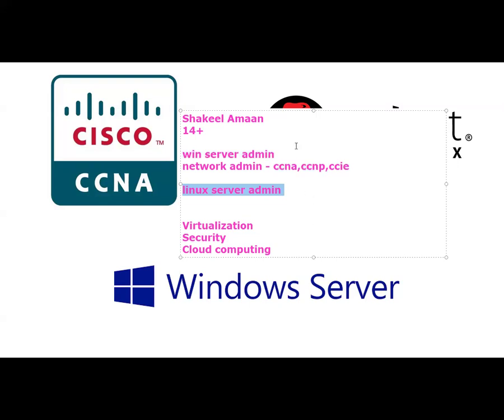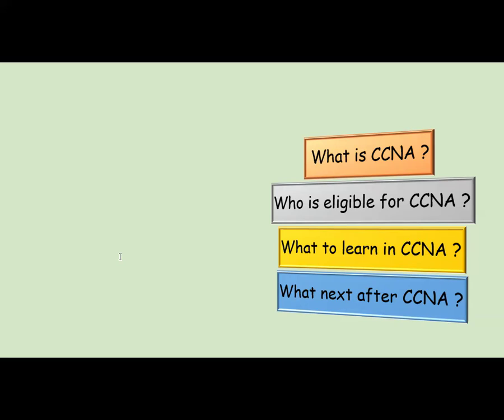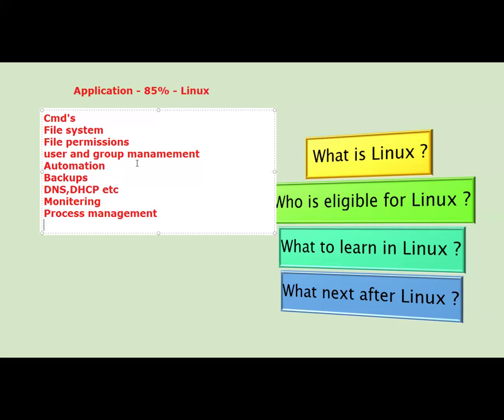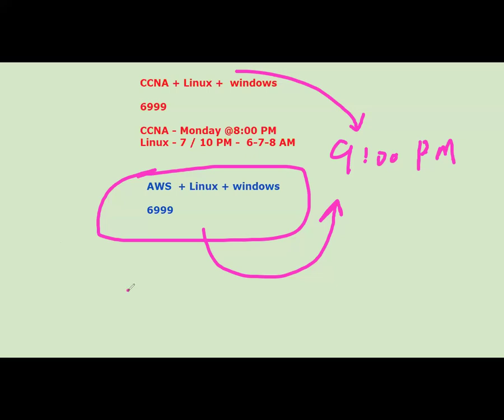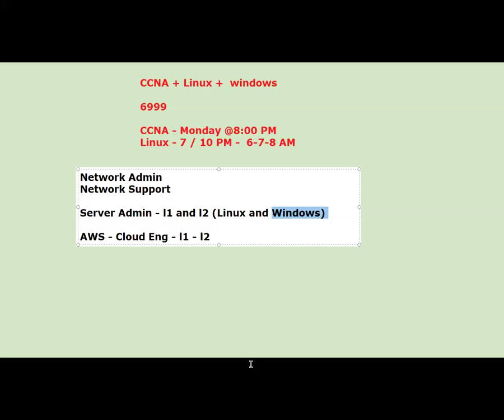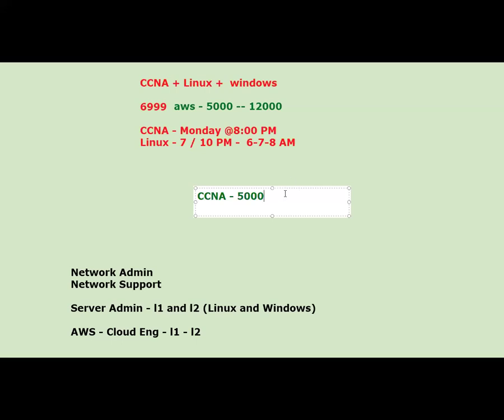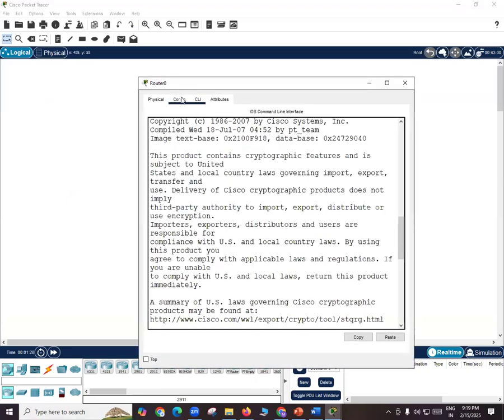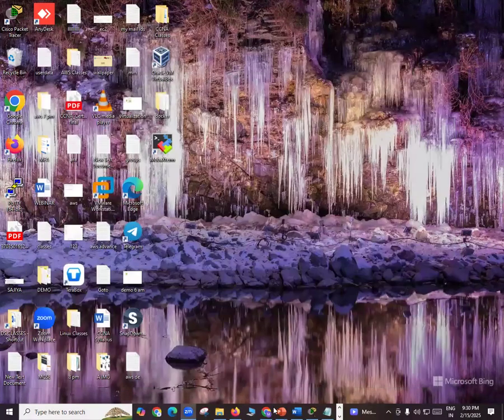CCNA + LINUX Administration (FREE Seminar) tutorials || by Mr. Shakeel On 15-02-2025 @8PM IST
Java tutorial by durga sir